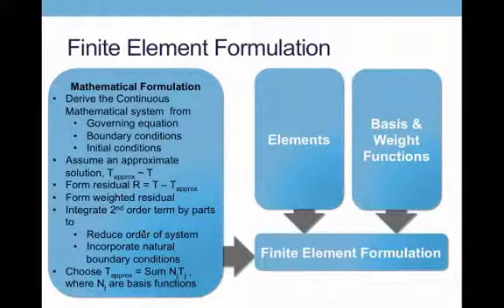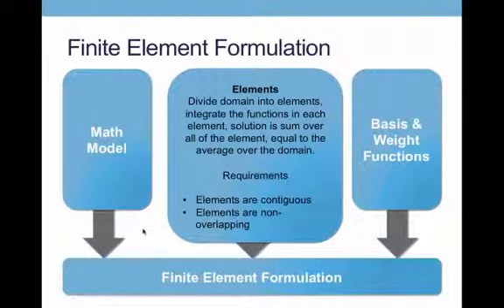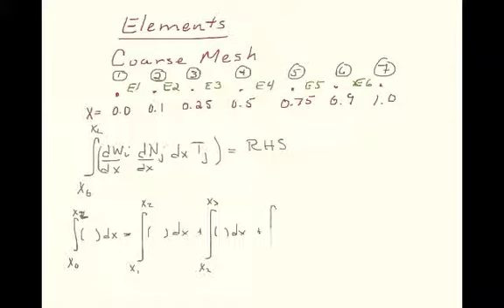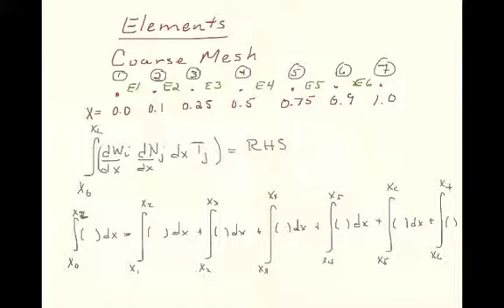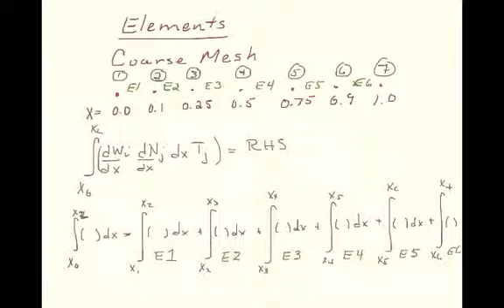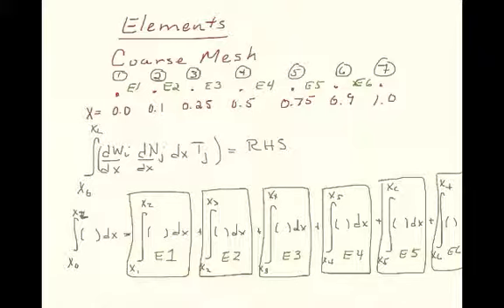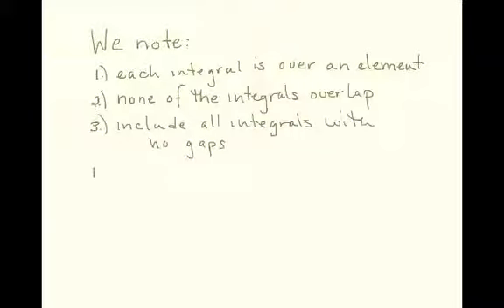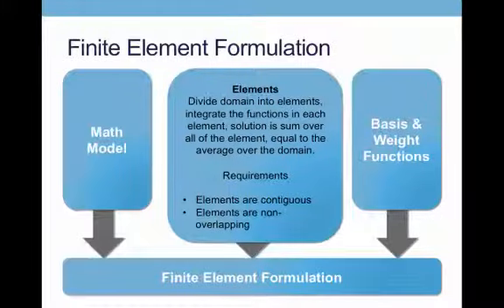1D FEM Elements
Short introduction to 1D elements, the requirements that must be satisfied and the math concepts behind the requirements